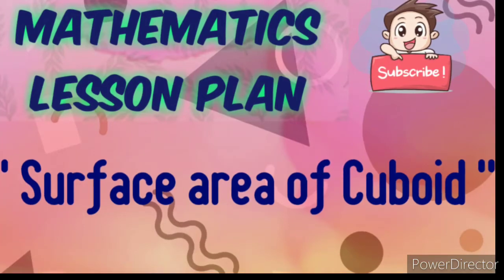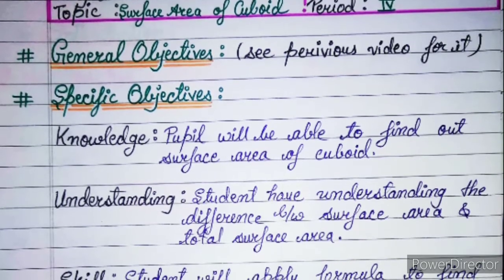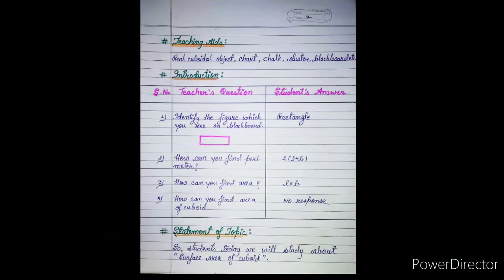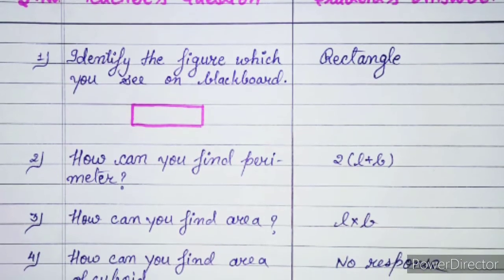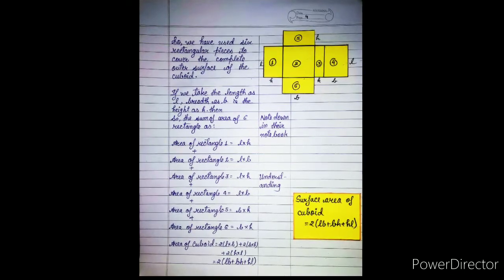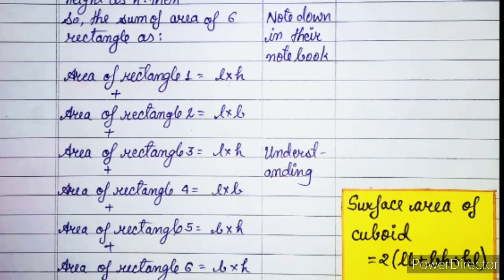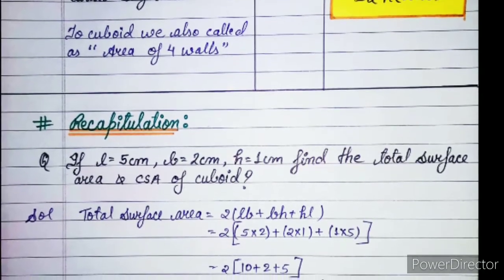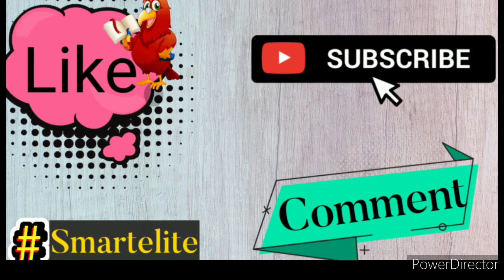Lesson plan | lesson plan on surface area of cuboid | mathematics lesson plan| class9 | in english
Hello,
I am divya welcome you on smart elite.

About this video:
Hello friends is  video mein aapko mathematics lesson paln kese banae Jaate yeh batane ki puri koshish ki hai ummid hai aapko yah video Pasand Aaegi.
This lesson plan is for B.Ed student  of mathematics n maths teacher as well . Kindly follow the same steps and make your lesson plan. The topic of the lesson plan is  "Surface area of cuboid".

Please pause the video and read the content. Better to watch it about off at 360p. All the lesson plan uploaded are of 4-6 pages. You can add more stuff to this.

Agar apka koi sawal hai to comment kare. Apka koi valid suggestion ho to vo bhi comment kare.

About this channel:
Hlo friends, apko is channel par B.Ed or CBSE 9th n 10th k syllabus se related sari information milegi.

Lesson plan for B.Ed, lesson plan for JBT lesson plan for DIET, lesson plan for PTT, lesson plan for NIT, lesson plan for BSTC